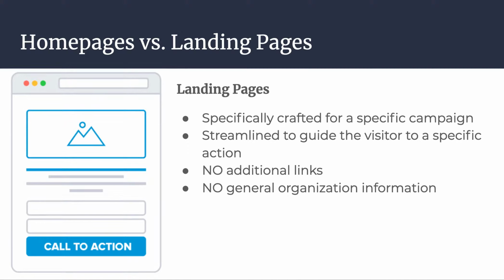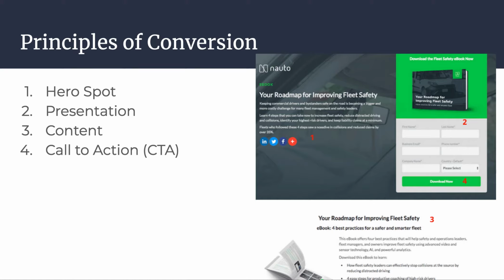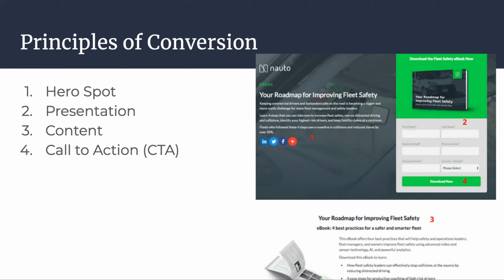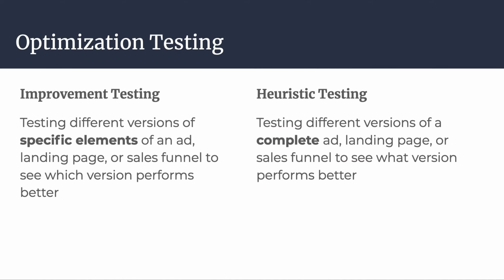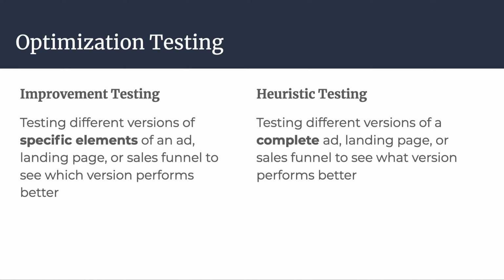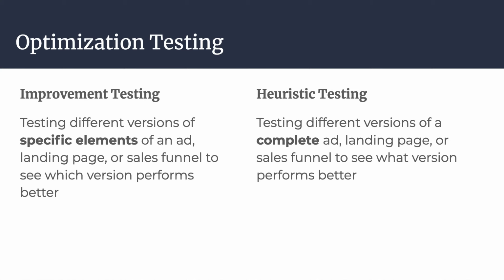How to Convert More Visitors on your Website with Targeted Landing Pages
There’s a lot of people out there who want to build beautiful websites that “capture the essence of your brand”. I’m actually one of them.

However, if you’re a new or growing practice, that’s not sufficient. The purpose of your site is to guide your visitors into a revenue-generating opportunity. That’s what we talk about here.